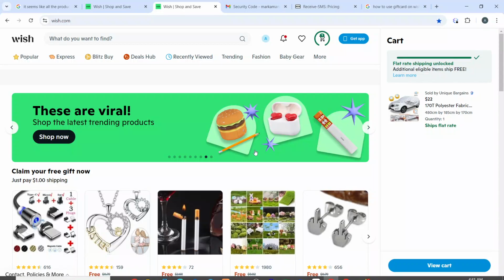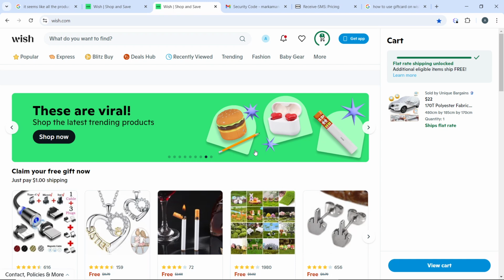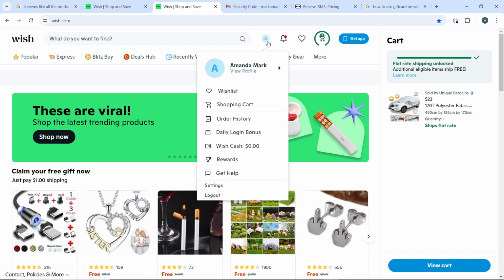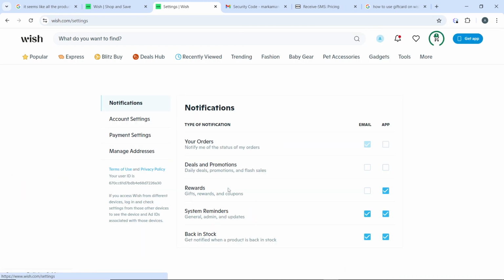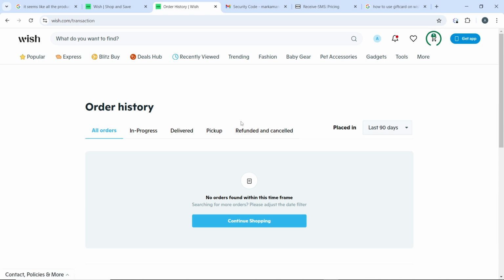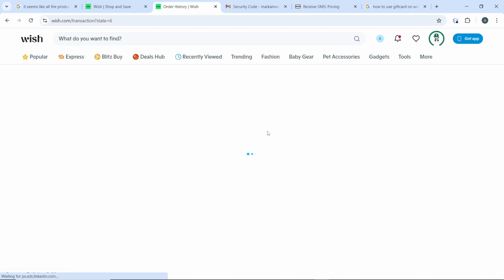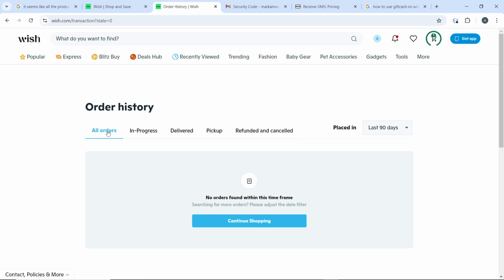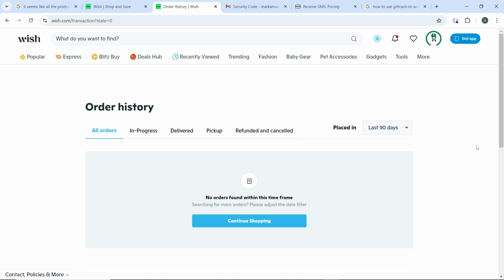How To View Your Wish Order History (Easiest Way)​​​​​​​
In this video I will show you How To View Your Wish Order History. It would be good if you watch the video until the end so that you don't miss important steps.